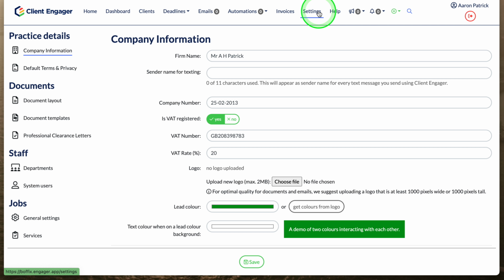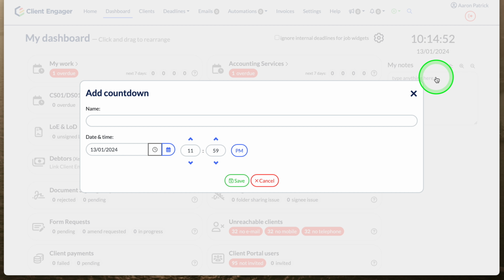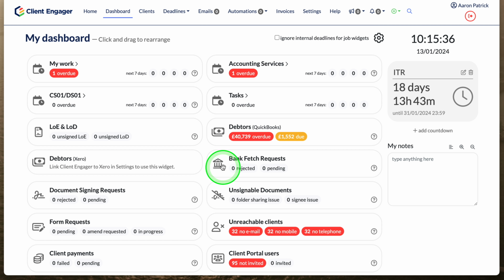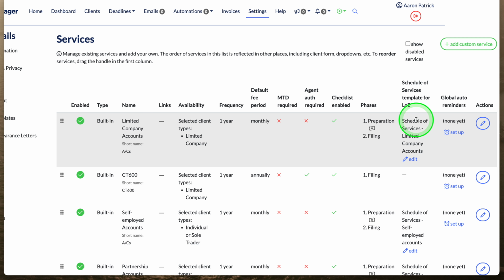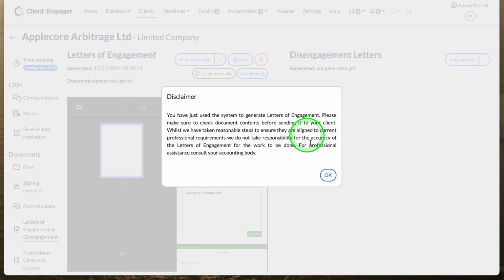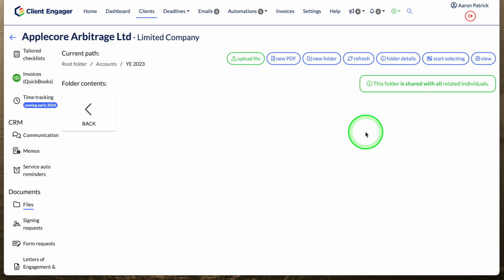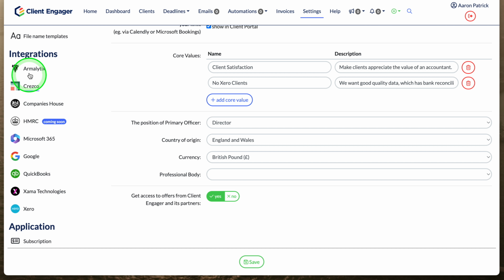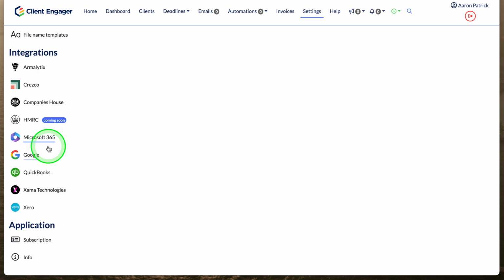TIPS & TRICKS FOR GETTING STARTED ON CLIENT ENGAGER - PRACTICE MANAGEMENT SOLUTION FOR ACCOUNTANCY!